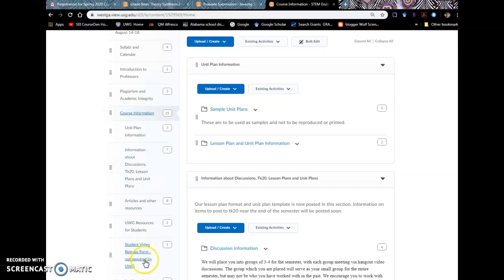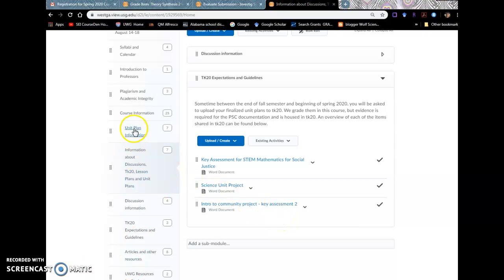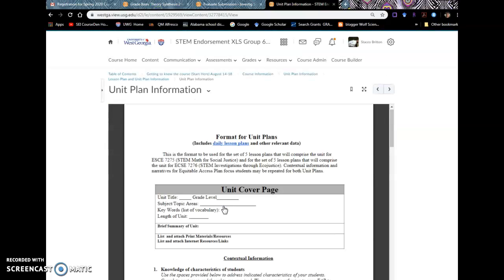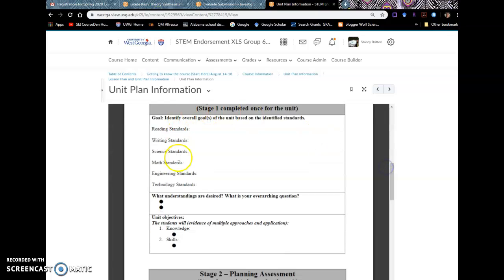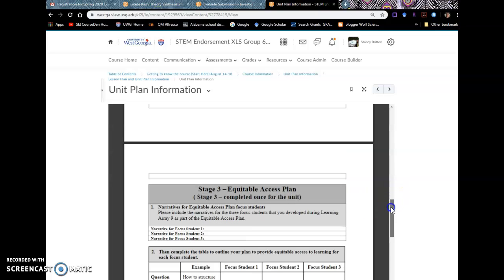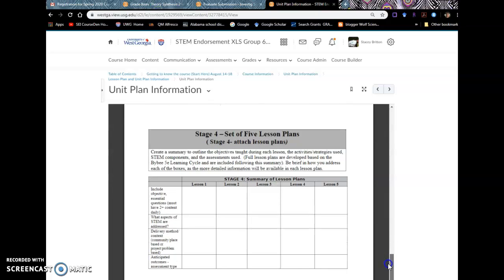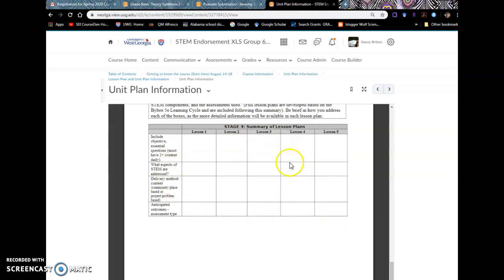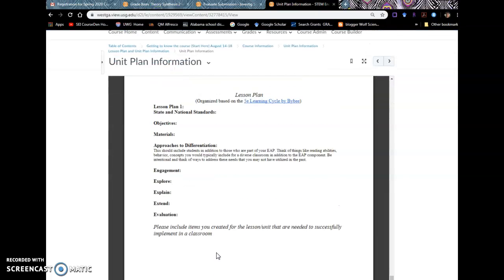Introduction to Unit expectations